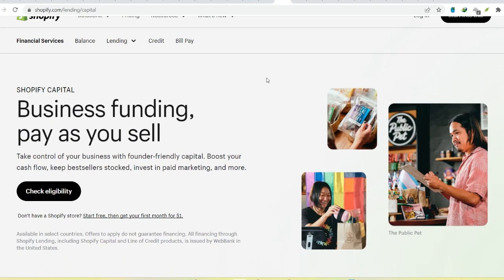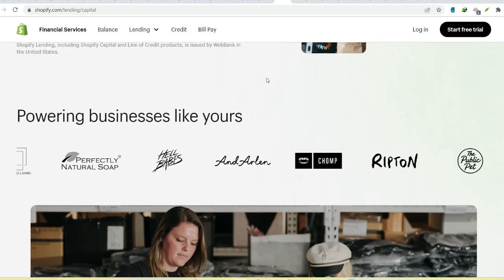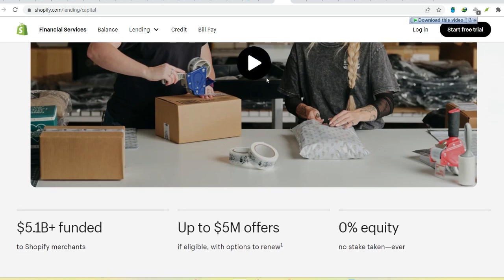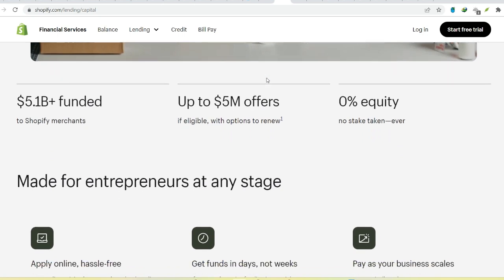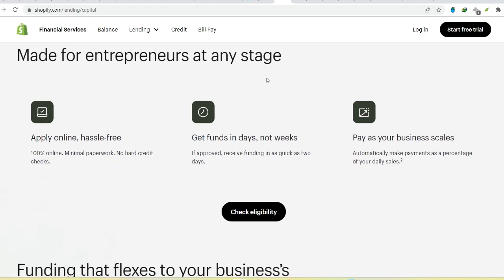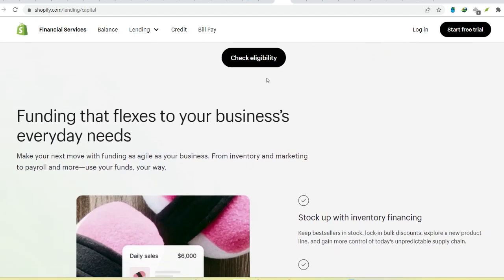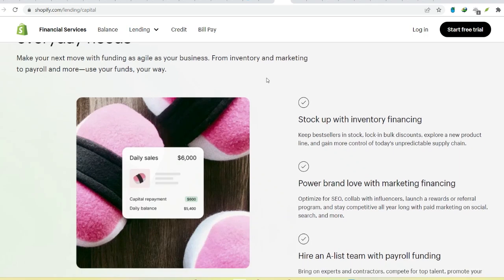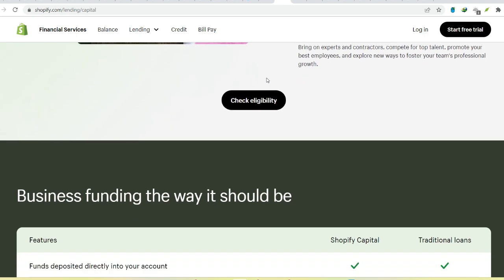How to check Shopify Capital eligibility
In this video, we talk about How to check Shopify Capital eligibility